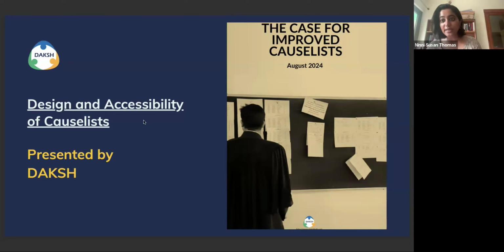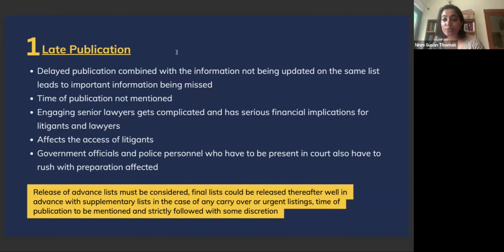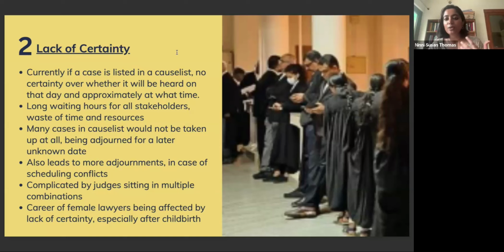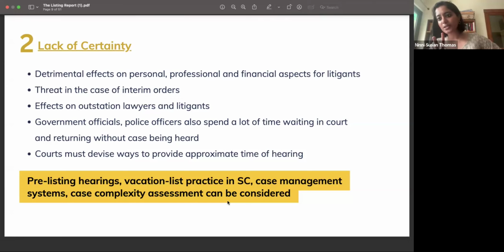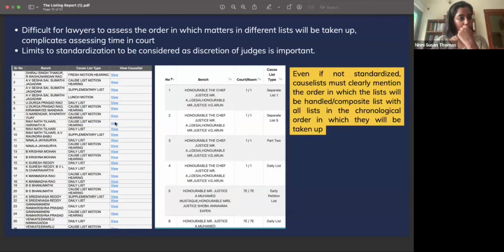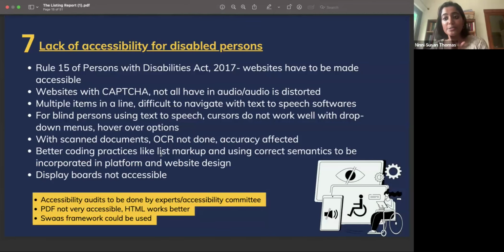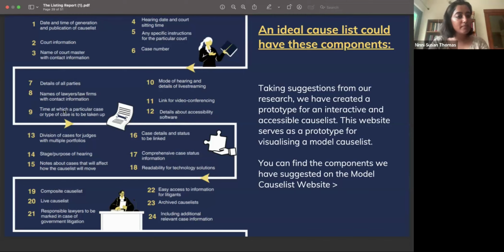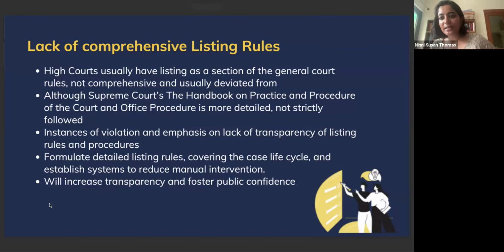The case for improved cause lists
The case for improved cause lists, by Ninni Susan Thomas, Advocate, Delhi; Consultant, DAKSH

Cause lists play a vital role in the legal system in ensuring predictability and providing comprehensive information to lawyers and litigants. In this video, Ninni Susan Thomas provides an overview of changes that could be made to cause list design which can make them accessible and user-friendly.